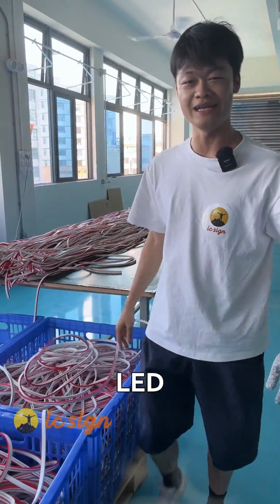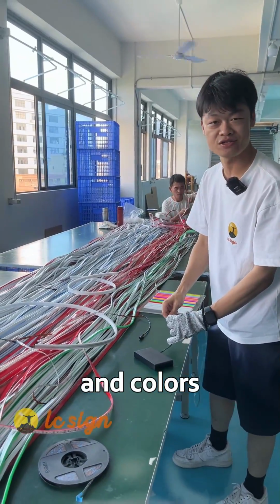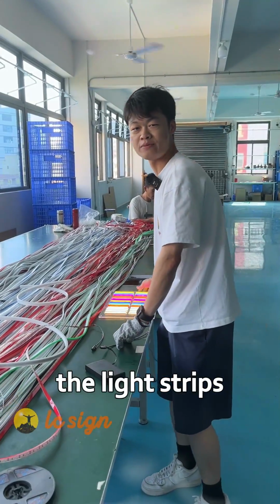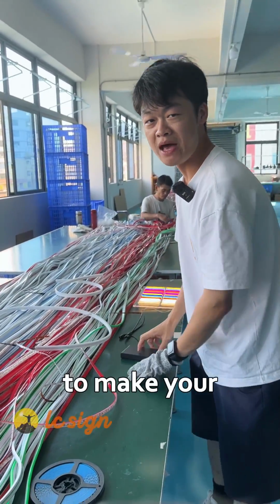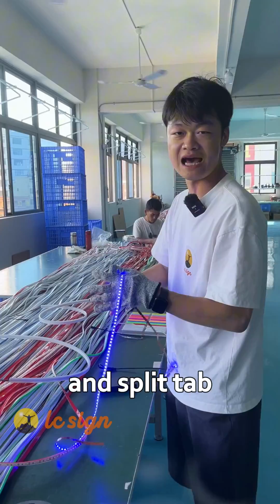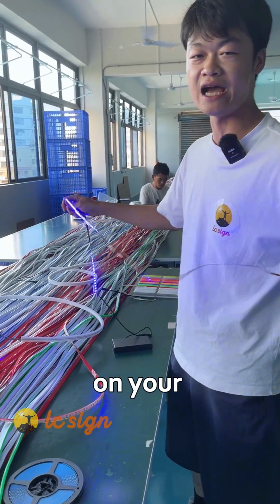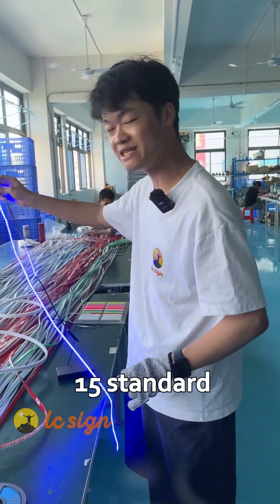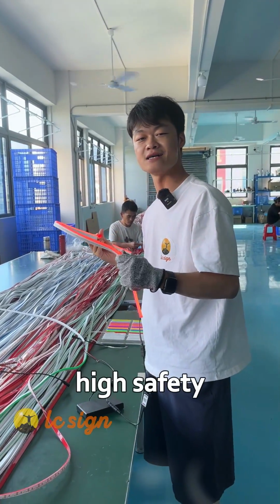LED light strips